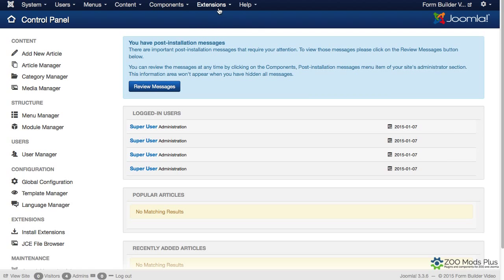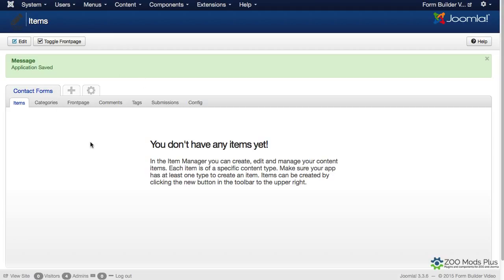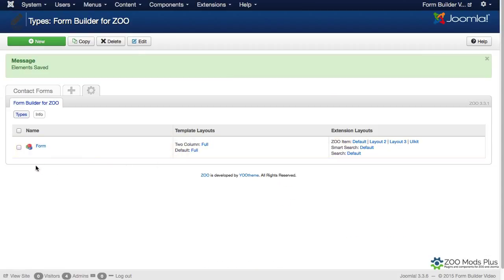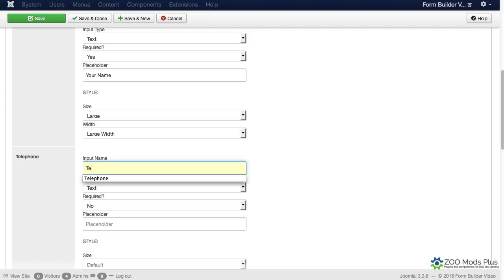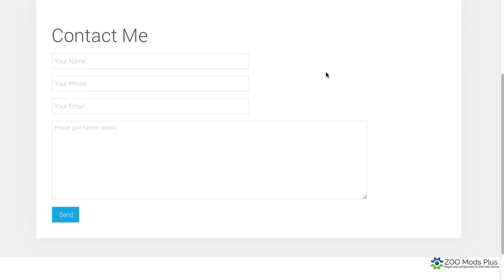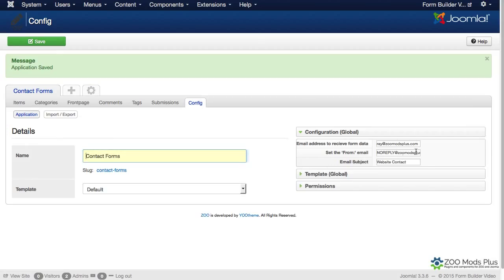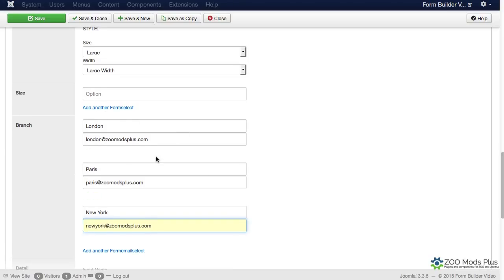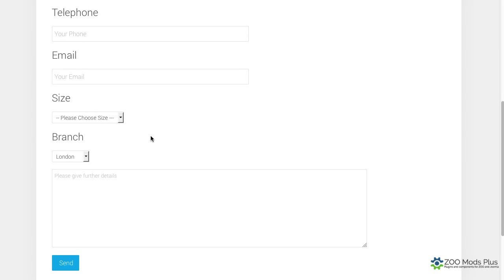Form Builder For Zoo Tutorial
Video tutorial for Form Builder For ZOO add-on for YooTheme ZOO.

Part 2  - Advanced Features - COMING SOON.